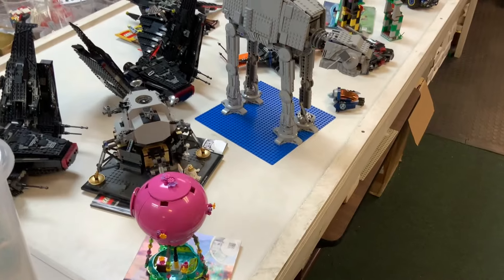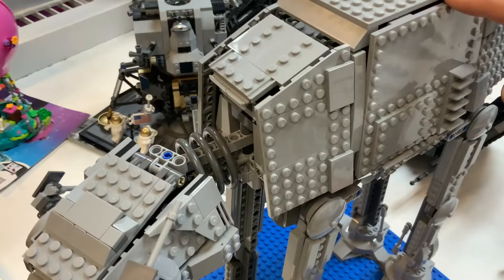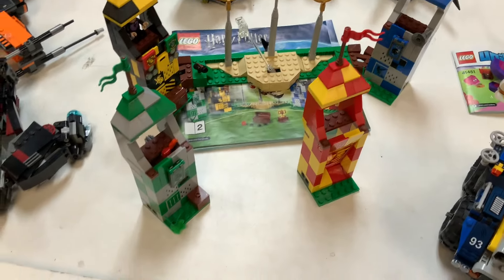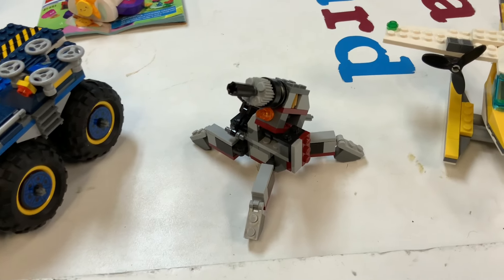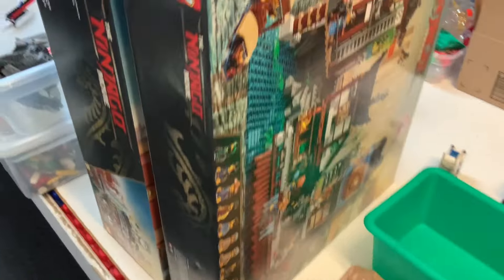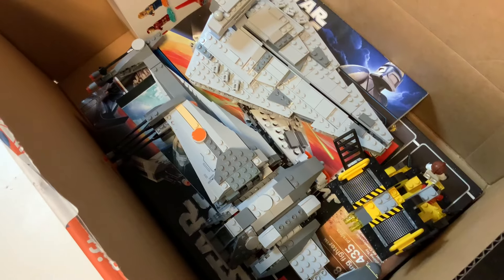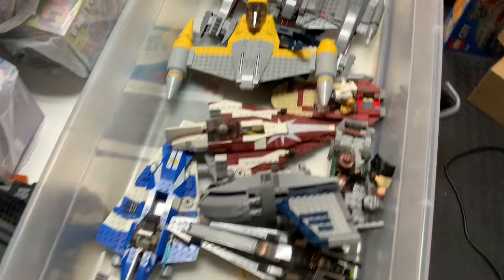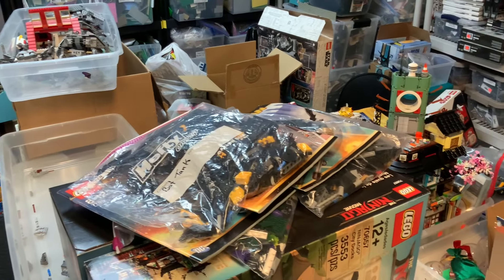HAAAUUULLL!! (2-14-22)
Happy Valentines Day! We have some cool LEGO(R) sets and minifigures as always! Check out the Ninjago City and Ninjago City docks!